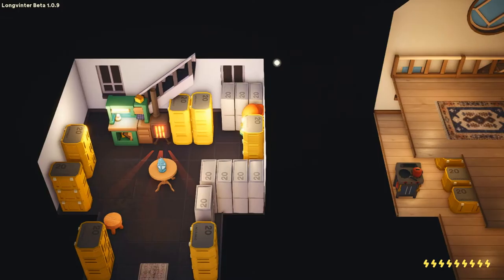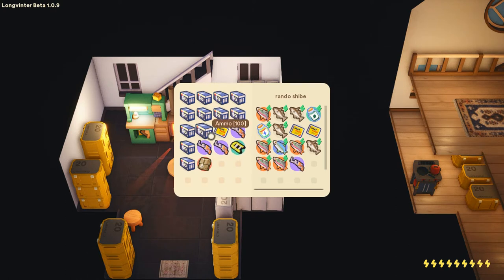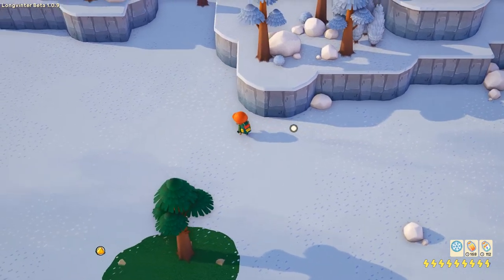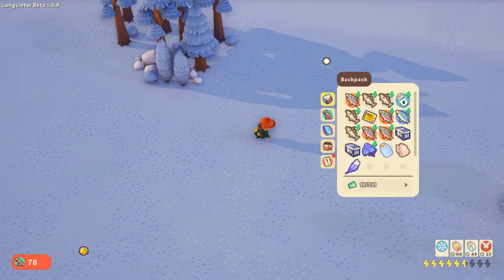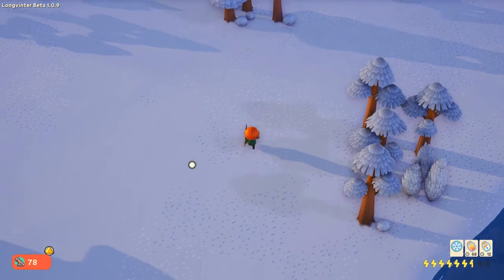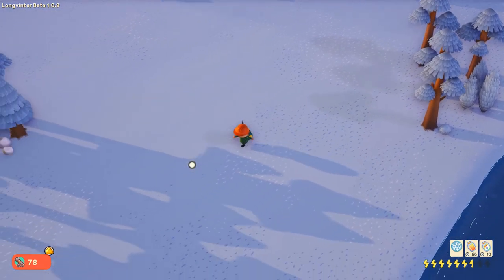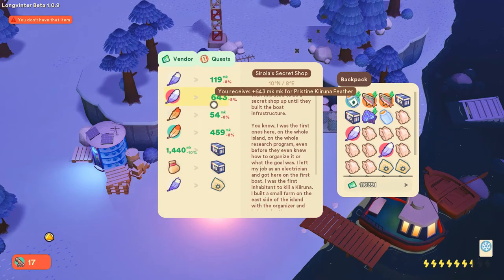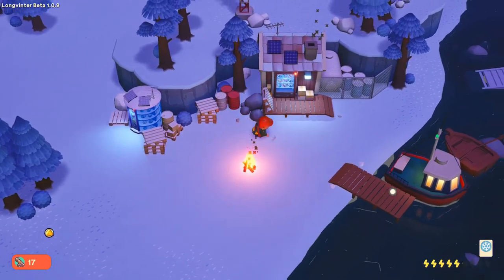Longvinter Kiiruna Feathers and Metal Gears Farm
Playing some Longvinter and I had some difficulty figuring out how to get items for house upgrades, like lightbulbs, water containers, and metal gears. These can't be made, but they can be acquired in different ways. Gears are one of the easiest farms now that I know how. First you will have to build your tent, then upgrade to a hut. Once that is done, you will have to acquire roughly 30 gears (iirc) to do all your electrical upgrades. Then you will have to learn the world map and raid the spawned chests at the warehouses to get your first metal gear, and craft a gun. Or you can hit the arena chests and find a complete gun. I recommend the semiautomatic because the other guns waste a lot of ammo. I haven't tried the assault rifle because I use them all in auto defenders, but the shotgun and submachine gun are garbage for hunting. You will probably find some ammo while pilfering chests, but if not, you can buy it reasonably at Sirola's Secret Shop. Next get some warm packs, tea, or coffee and a bunch of food to keep your health up in the cold regions, because that's where the Kiiruna live, and where you have to hunt them. There are a few that spawn near Sirola's that you can farm if no one is trying to kill you. The key to killing Kiiruna before they run off into the ocean (where you can't loot them) is to approach them from the south and at an angle. You will probably hear them before you see them. Use your right mouse button to switch to aim mode and you will see further off the screen. Place your cursor on the opposite side of them to draw a straight line to fire, then left click to shoot. I recommend firing 2-4 times as fast as possible to conserve ammo. You will see that the Kiiruna will run off, but dont worry. If there is another Kiiruna, shoot him as well. Just remember which way they ran off and slowly mopve towards them, using your aim mode do catch them right at the edge of the screen, then repeat targeting and firing 2-4 times again. You should be able to typically kill them in 2-3 tries unless they become obstructed by trees or terrain. When you approach Kiiruna from the side or from the top of the screen, they will see you early and run off, so always approach from the south when possible. Once you have cleared the spawn and looted your feathers,. Walk off the screen a bit, the return and they should be respawned. Repeat until you have what you need, or run out of food, cold buffs, or ammo. Then cash in your feathers at Sirola's vending machine for gears. You will most likely get your Pristine Feathers while doing the metal gear farm as well.

You can see here at the end where you cash in feathers for gears or Pristine feathers for marks. There is also a cylindrical vending machine here that sometimes has building upgrade mats, and ironically had gears for sale as well as lightbulbs. Be sure to stock up on lightbulbs, sheet metal, water containers, or titanium ingots if you see them on the vending machines, as these can only be obtained otherwise by looting one at a time from spawned chests, which is very slow.

Music: Summer by Carl Kasey @WhiteBatAudio  (so comfy I used it again)